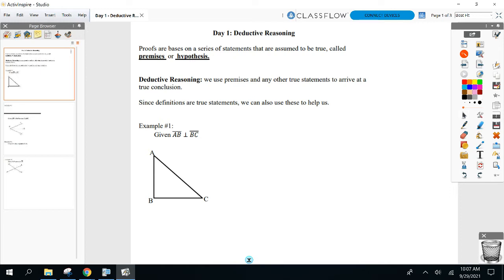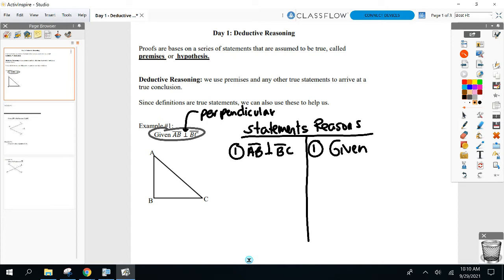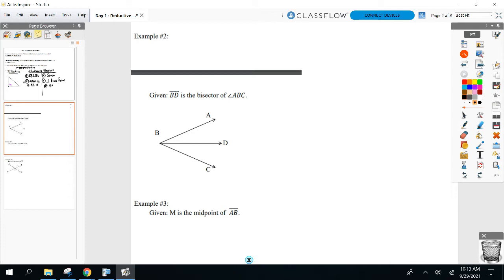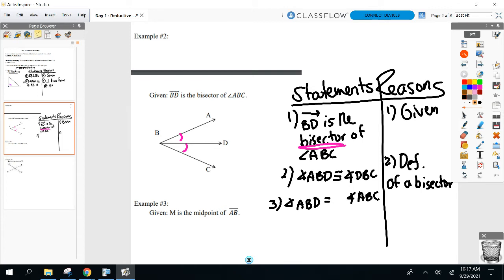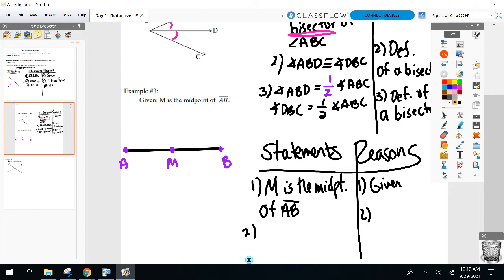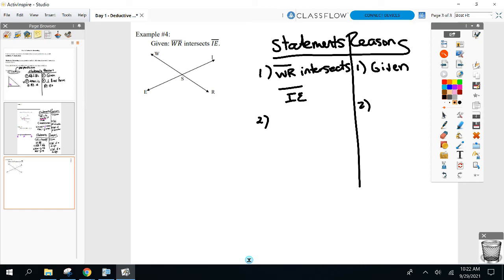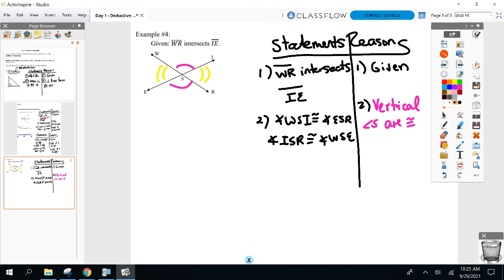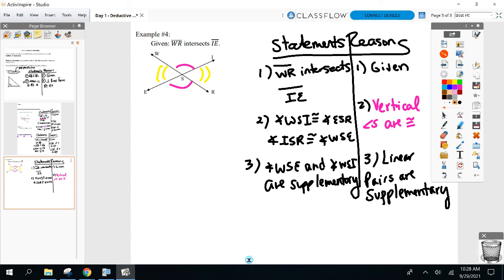Geometry AB Sept 29th - Unit 1 Day 1 - Deductive Reasoning